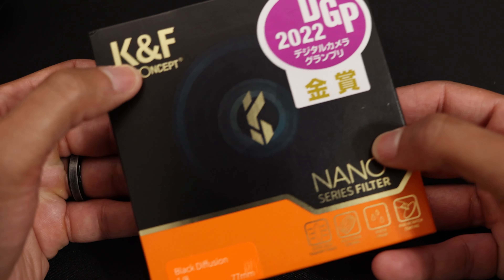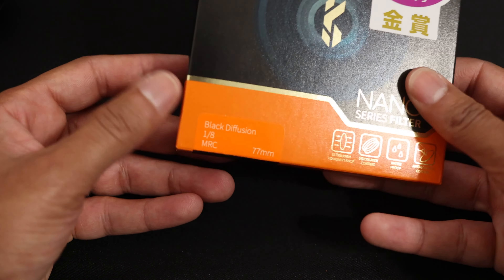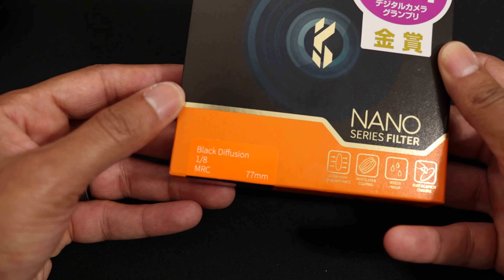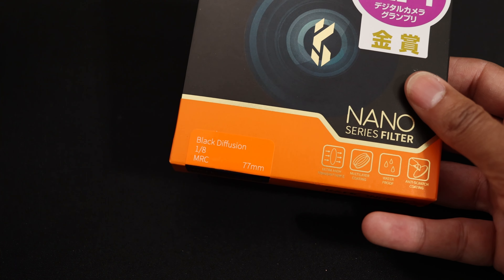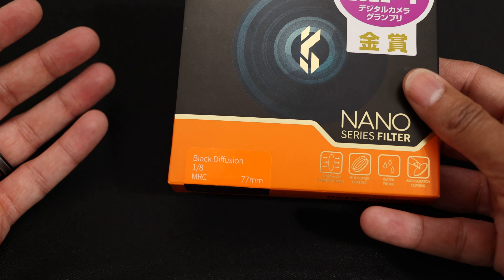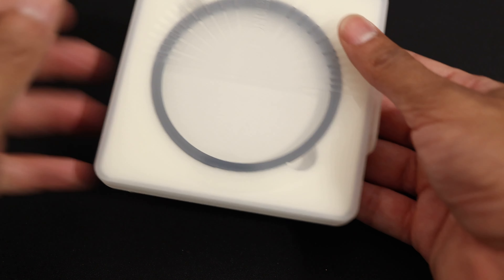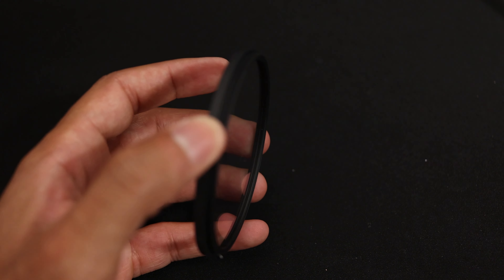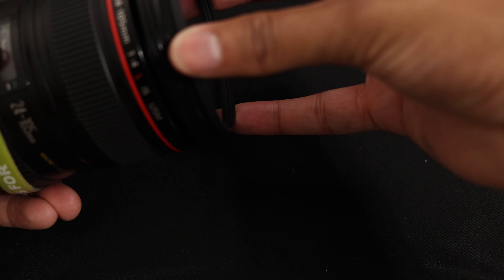Cinematic K&F Concept Black Diffusion Mist filter 1/8 | Sample Images